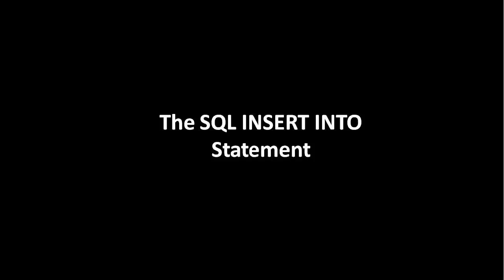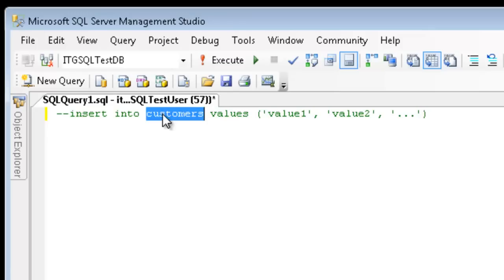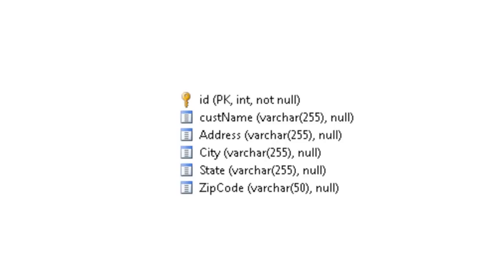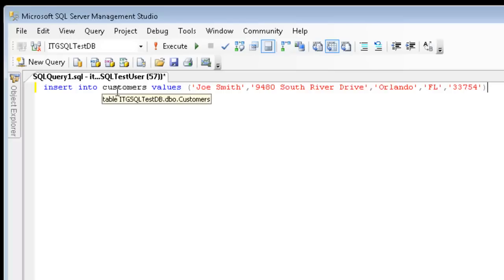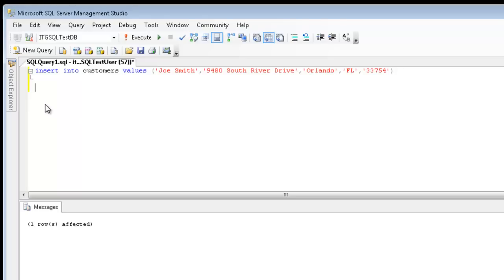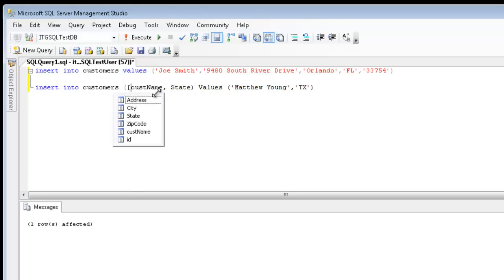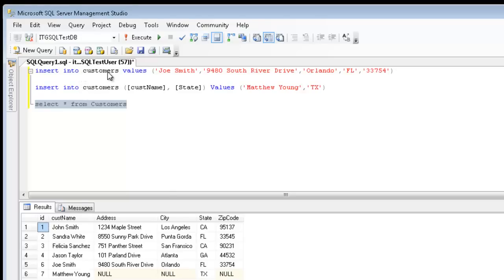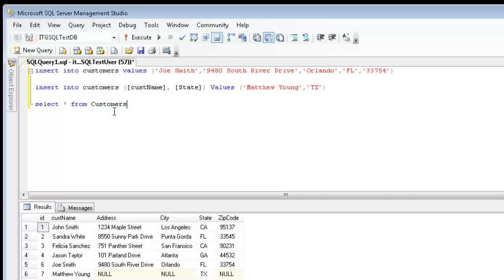How to Build a SQL INSERT Statement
*Video Description*
This video tutorial covers how to insert data into a SQL database table using the INSERT INTO statement.